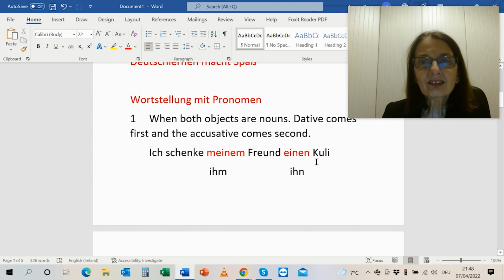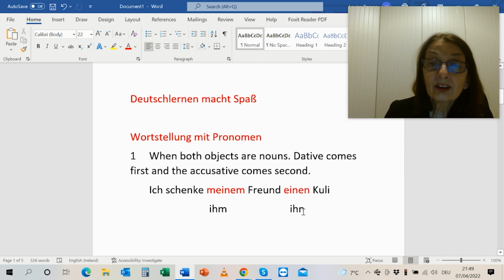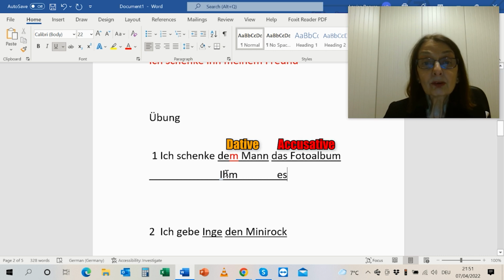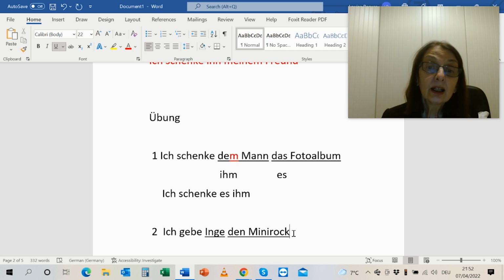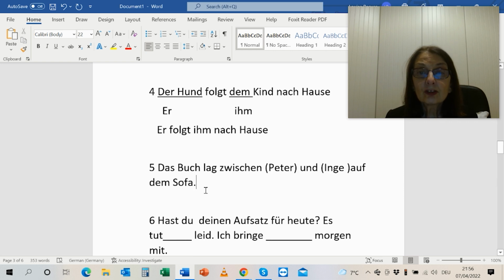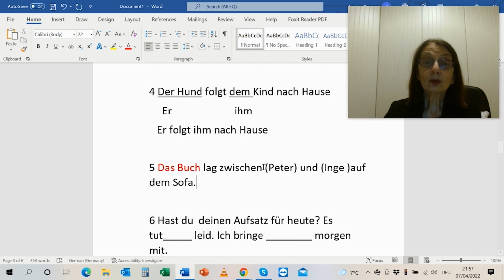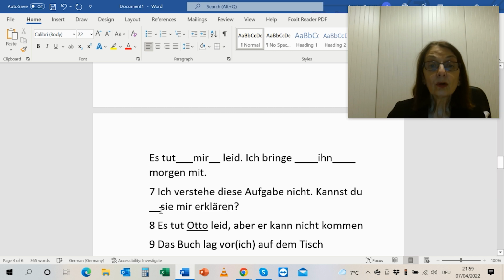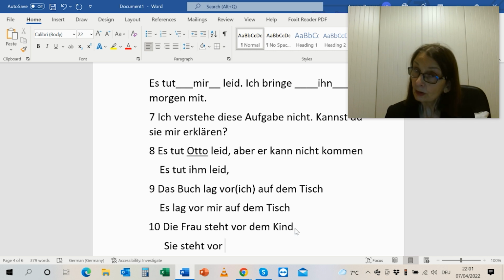A1 Lesson 38 - Spaß mit Pronomen | Fun with Pronouns - Learn German for Beginners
In this video I teach you more about German Pronouns. You will be given numerous examples about pronouns so you will be proficient in using them. You will be thought about putting pronouns into the Dative and the Accusative case. You will also be shown word order when it comes to pronouns.